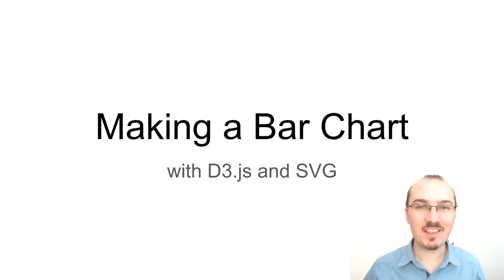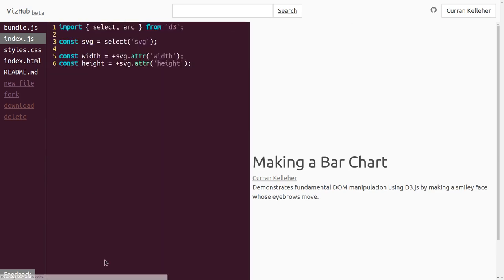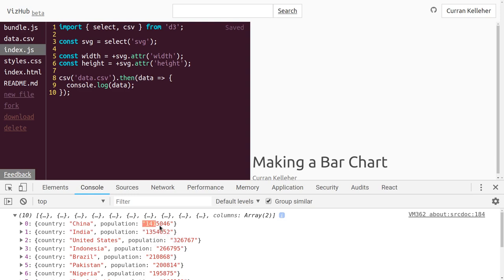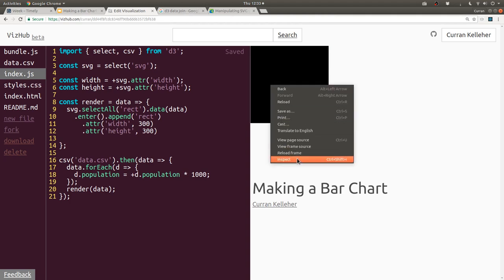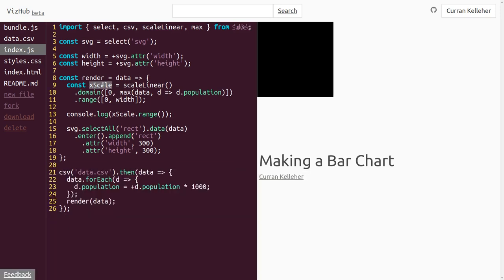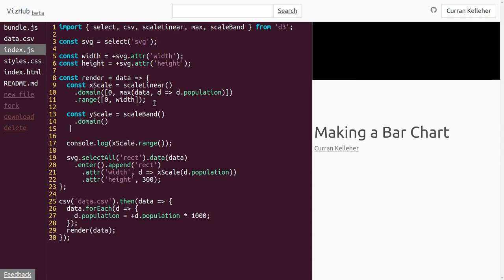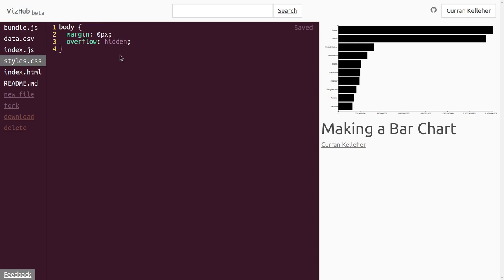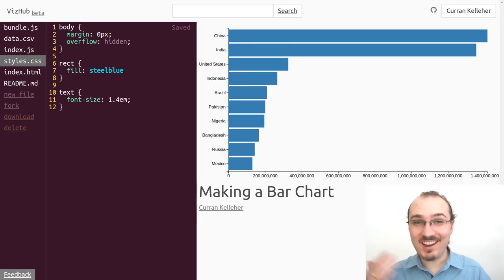Making a Bar Chart with D3.js and SVG [Reloaded]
Learn about D3.js data joins, scales, and margins!